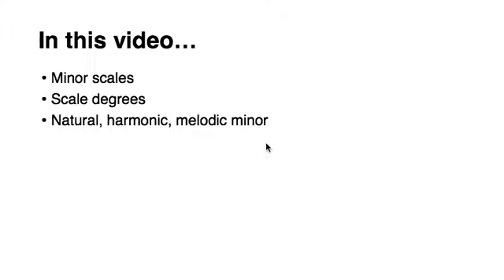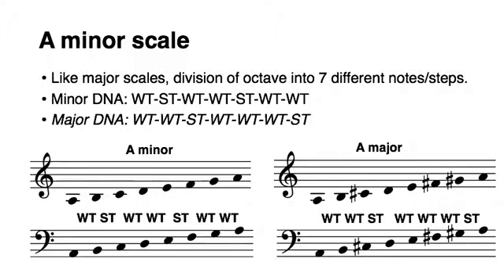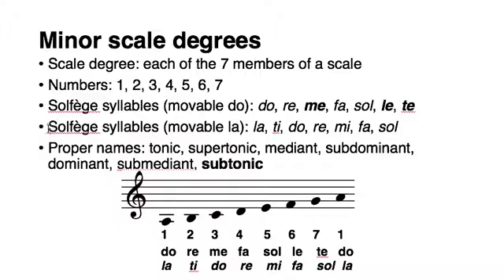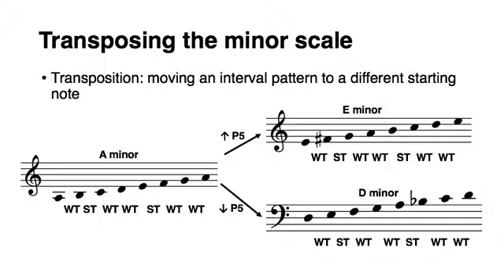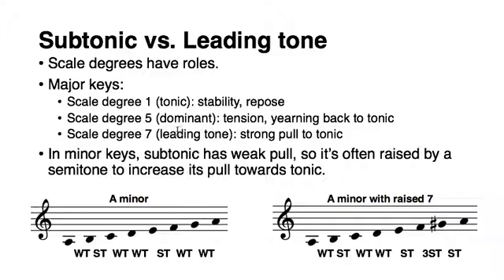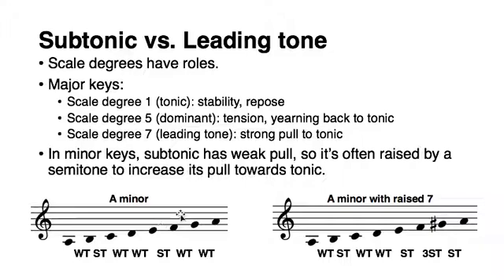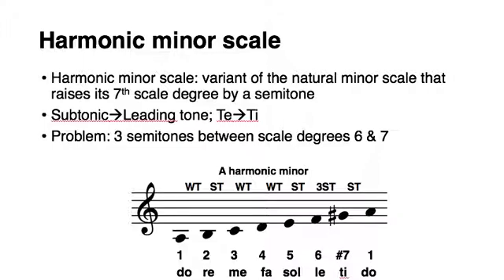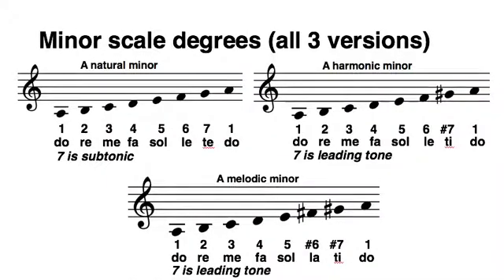11. Minor Scales--Natural, Harmonic, Melodic (Music Theory 101)